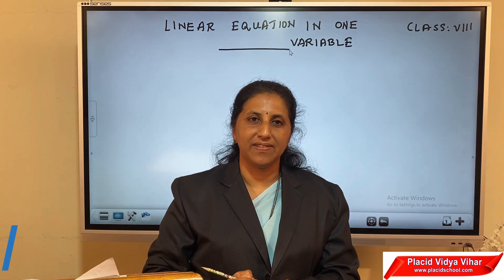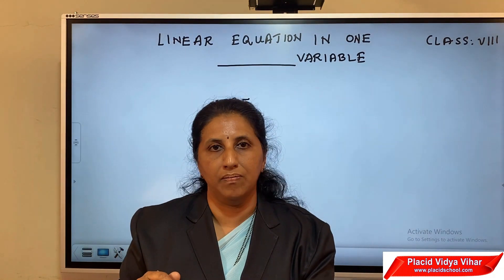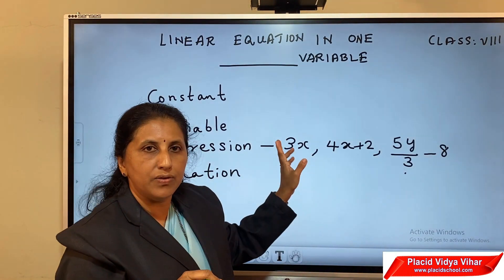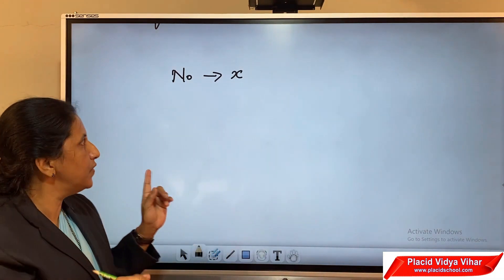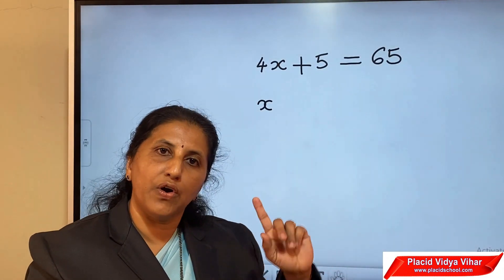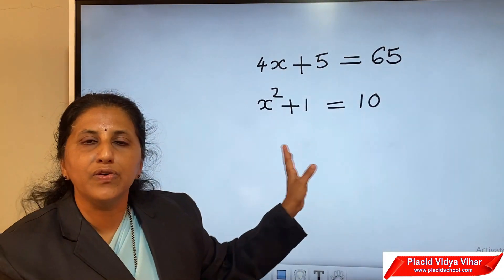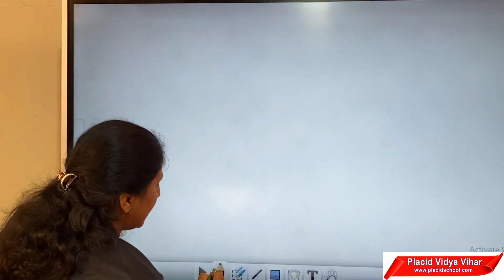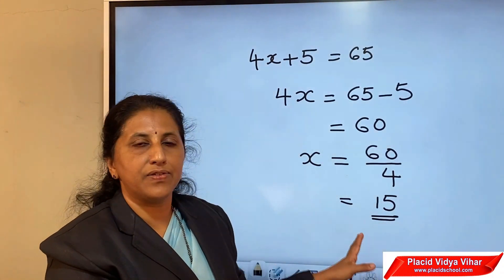Class VIII Mathematics Chapter 2 Part 1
Class by Ms Manju Rani Mathew